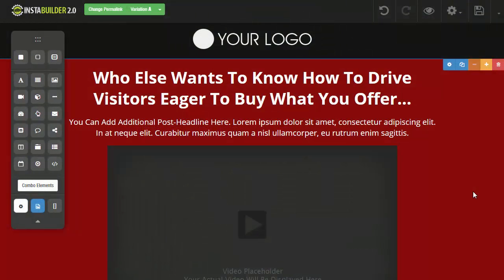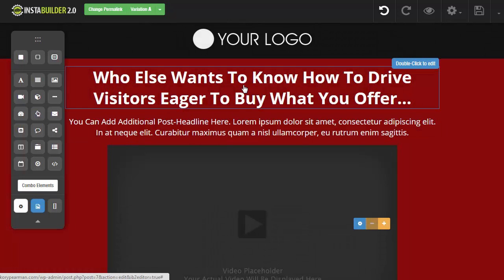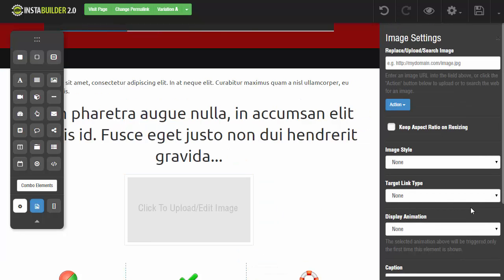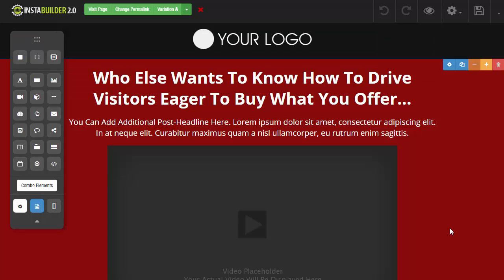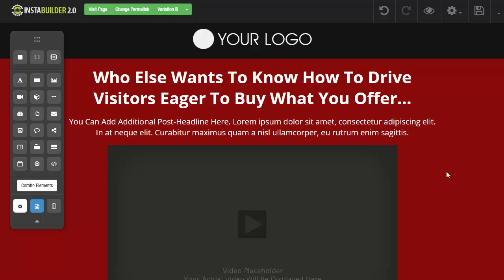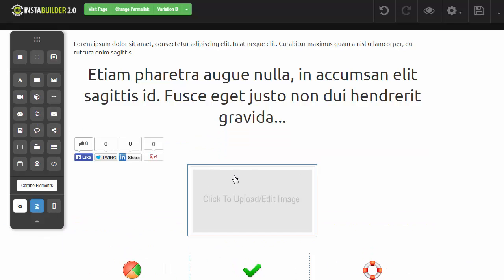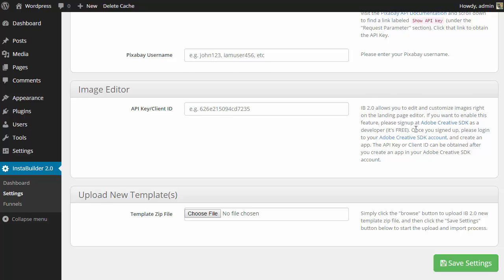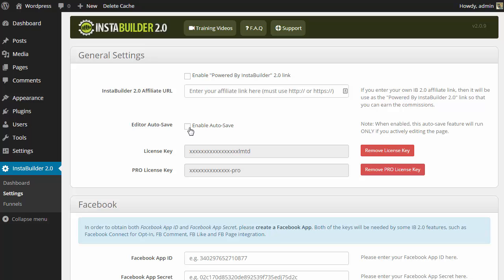InstaBuilder New Features v2.09